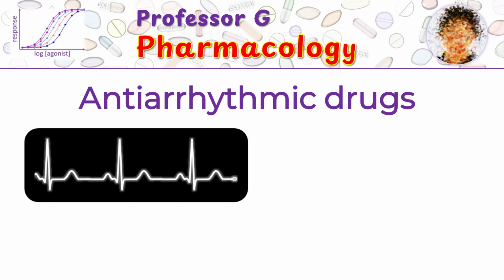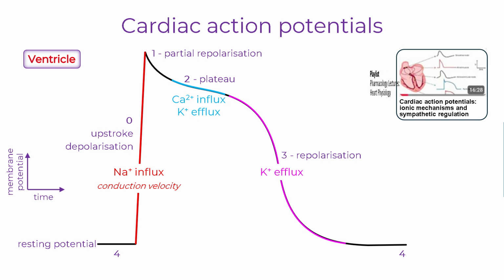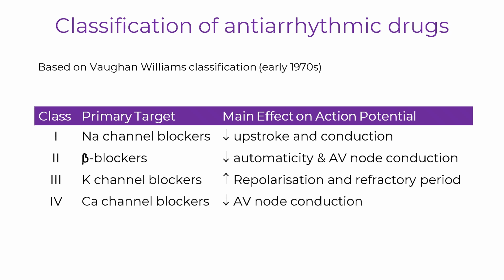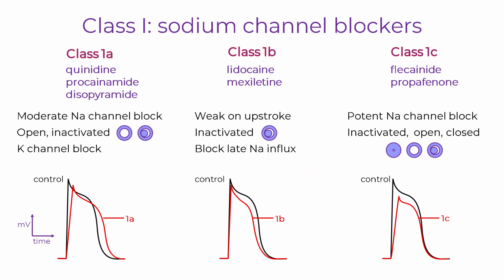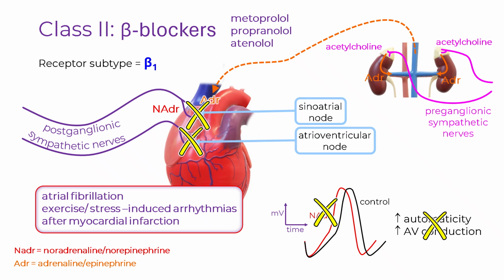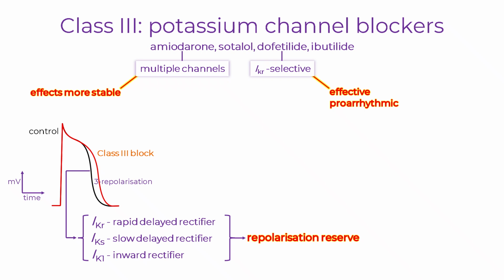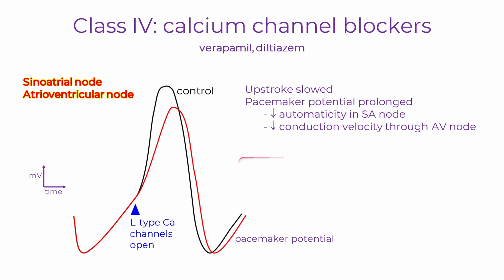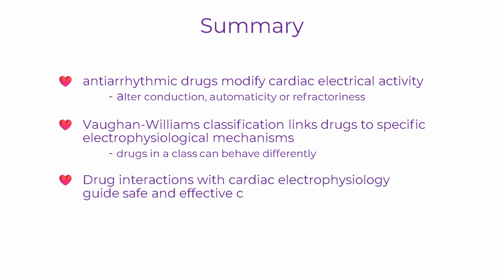Antiarrhythmic Drugs Explained Clearly: Classes I–IV, Mechanisms & Uses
Antiarrhythmic drugs are powerful, complex, and often confusing.
This video provides a clear, structured overview of all four major classes of antiarrhythmic drugs, focusing on mechanisms, key drugs, and clinical uses.

You’ll learn:
• How the cardiac action potential provides a framework for understanding antiarrhythmic drug action
• The Vaughan Williams classification and what each class targets
• How Class I–IV drugs differ in their effects on conduction, automaticity, and repolarisation
• Key example drugs from each class and where they are used clinically
• How clinicians balance efficacy and safety when choosing antiarrhythmic therapy
This video is intended as a high-level overview for medical students and early trainees. More detailed videos covering each class, and a full explanation of cardiac action potentials and ion channels, are available separately.

0:00 -Antiarrhythmic drugs
1:01 -Cardiac action potentials
2:40 -Classification of antiarrhythmic drugs
3:46 -Class I: sodium channel blockers
6:16 - Class II: β-blockers
8:05 - Class III: potassium channel blockers
11:04 - Class IV: calcium channel blockers
12:04 - Choosing between classes
13:12 - Summary